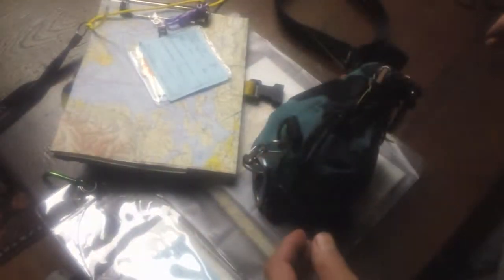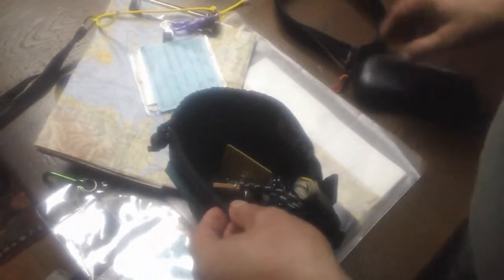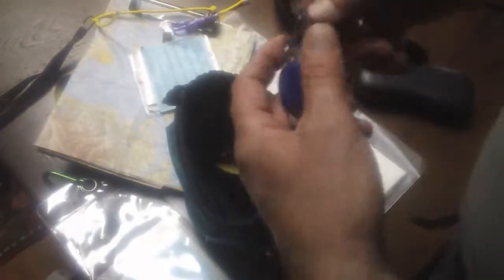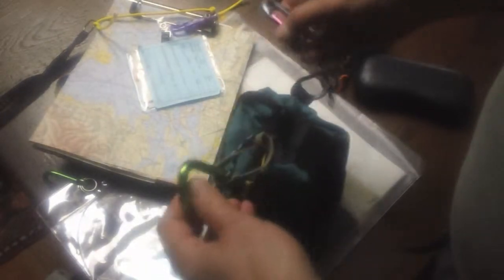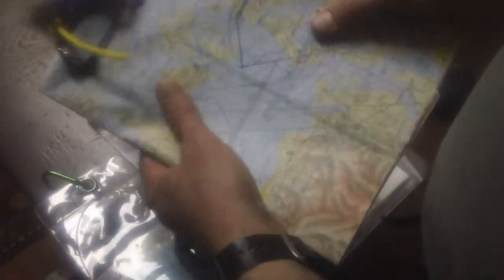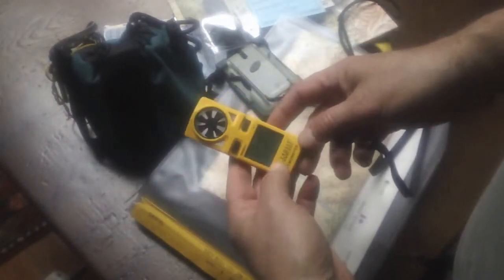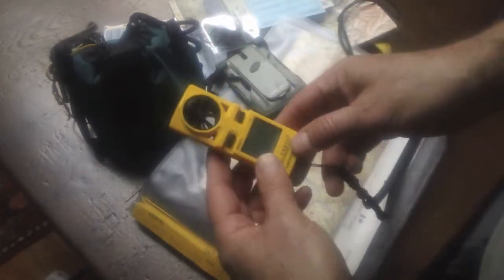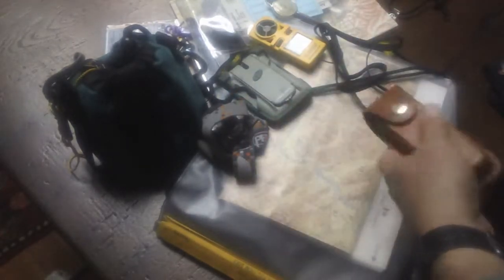Recreational pilot kit 1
pilot gear flight bag Best Stuff to Buy  kneeboard bag.   You need to be organized when you fly an airplane, or when you pilot a boat / ship / blimp.